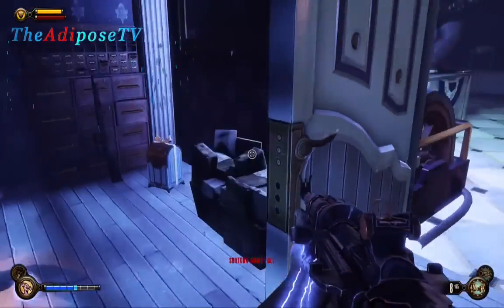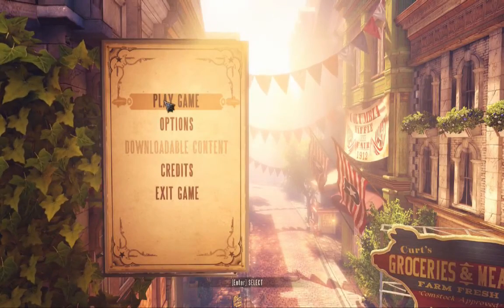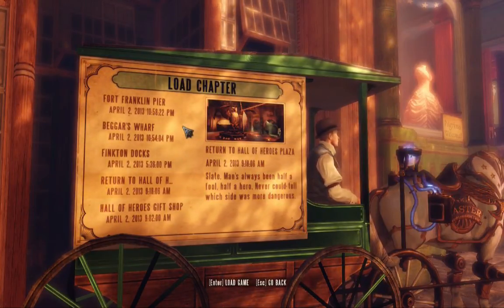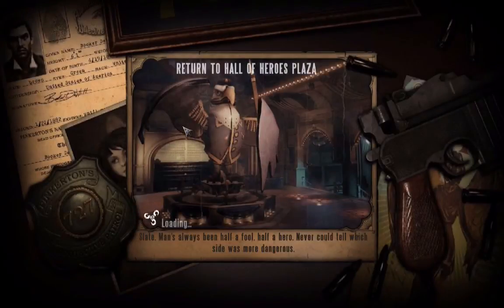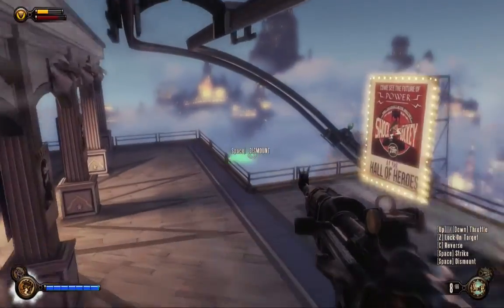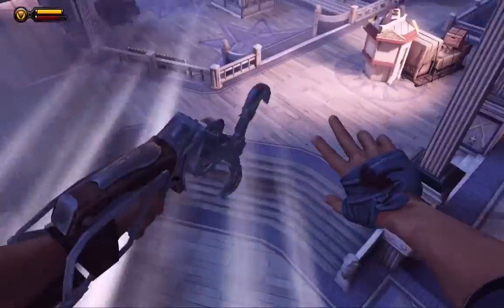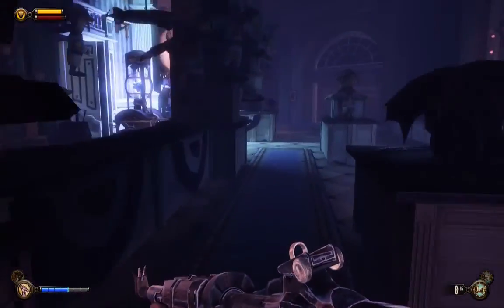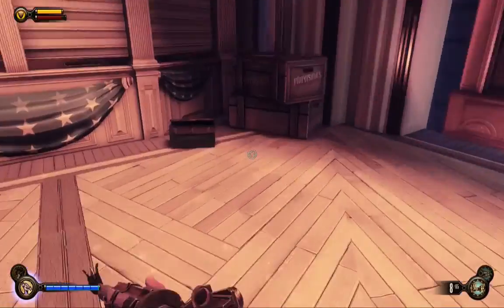Unlimited Gear In BioShock Infinite!!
A simple exploit that allows you to collect ALL the pieces of gear in bioshock infinite.

This video is in no way associated or approved by 2kGames and is intended for non commercial educational purposes only.